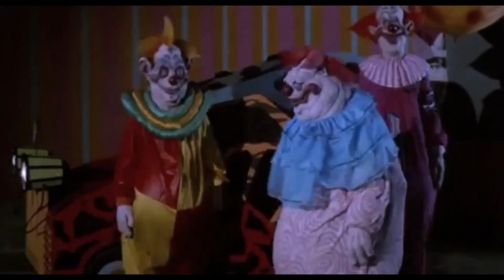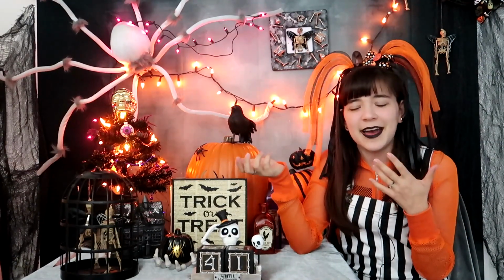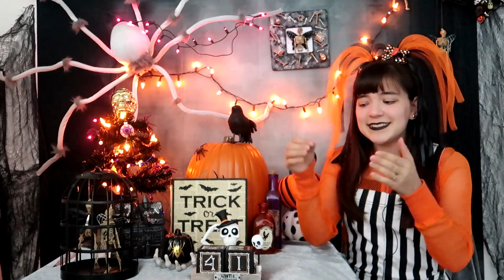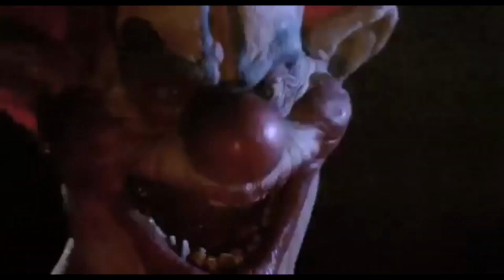Killer Klowns From Outer Space Movie Review Film Friday halloween 2019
Killer Klowns From Outer Space Movie Review Film Friday

Hello there my Spooky Scary Skeletons! Yesterday we had a walk through of the brand new Killer Klowns from Outer Space Maze from  Halloween Horror Nights but today we are going back to 1988 and see the movie that inspired this awesome maze! halloween horror nights 2019 hhn 2019 hhn29